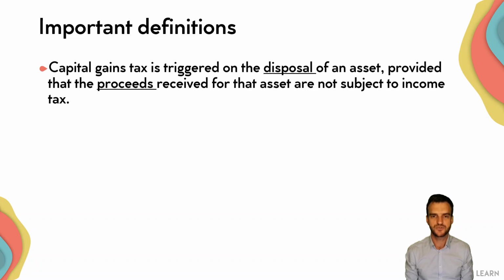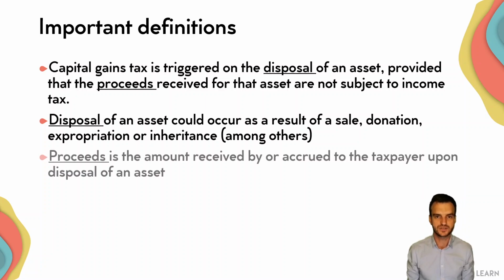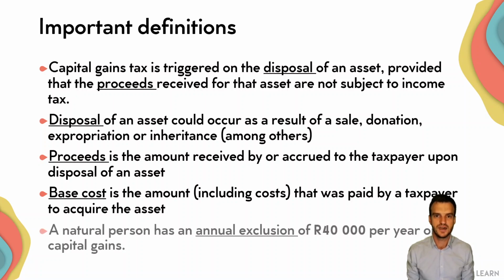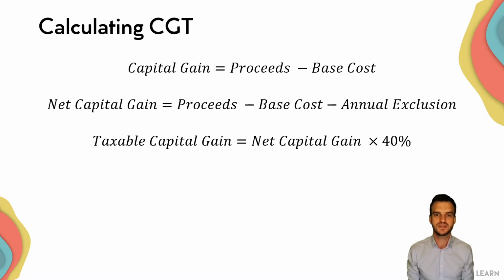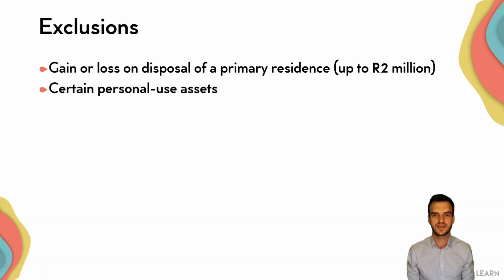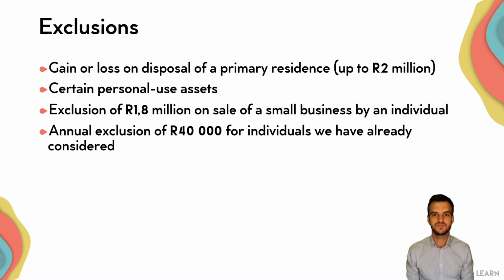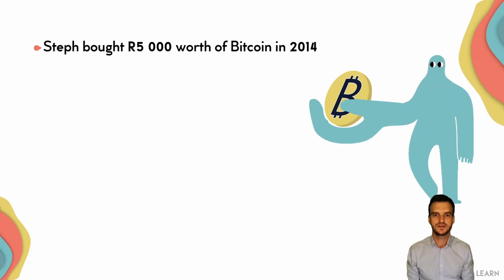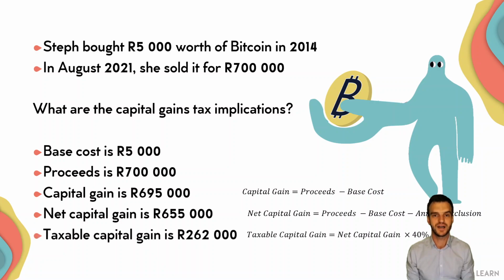How to calculate Capital Gains Tax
One2 Tax is a course which teaches you the basics of South African Income Tax. In this Ricky shows how to calculate capital gains tax by using an example.